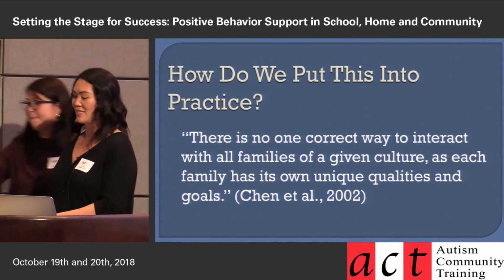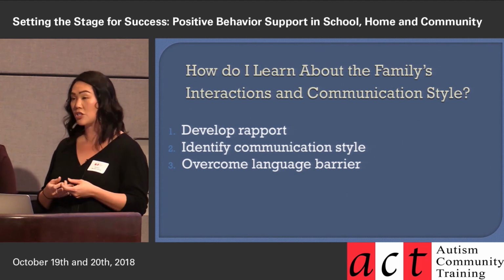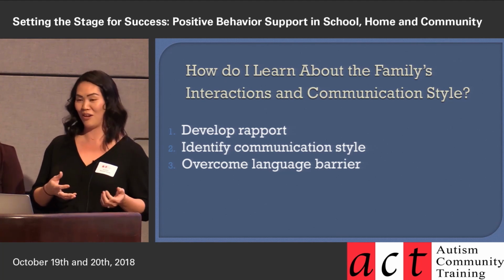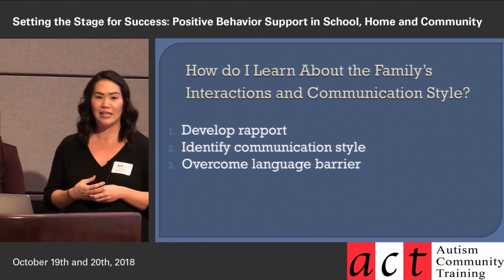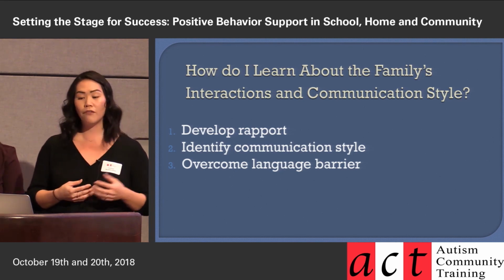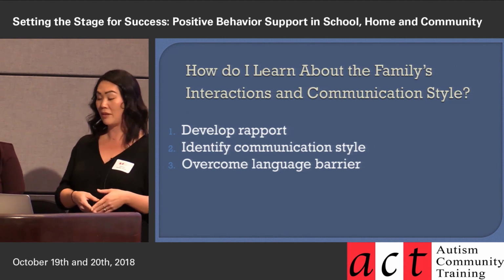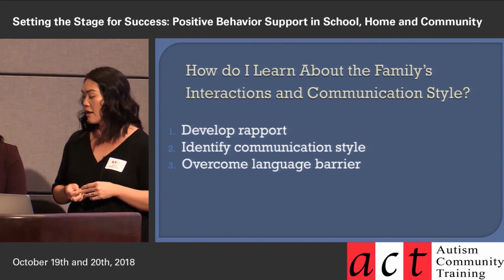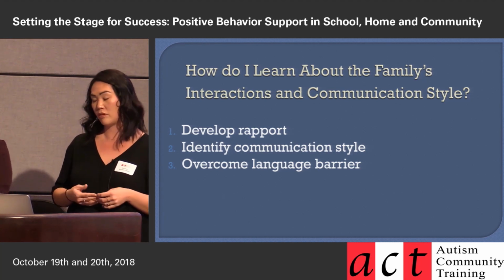Providing Culturally Sensitive PBS to Families Part 4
Part of ACT’s Positive Behavior Support Learning Stream
Mariko Tachi and Noreen Dunn provide key components of culturally sensitive PBS, paired with personal and anecdotal examples. These include:

Developing rapport informed by the family’s culture.
Incorporating cultural beliefs, practices, and parenting practice into development of PBS.
Incorporating the key stakeholder’s cultural beliefs when training for implementation. Consider donating to ACT